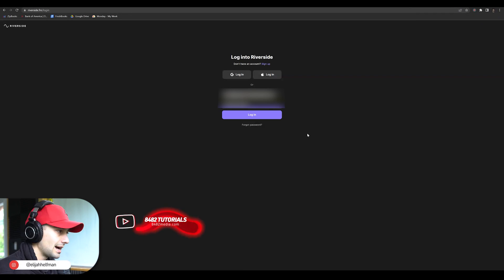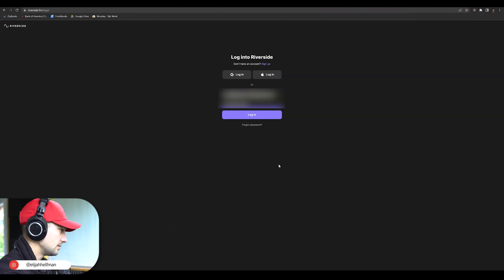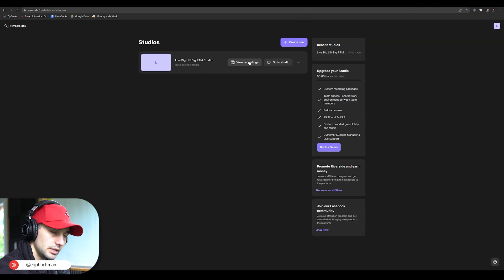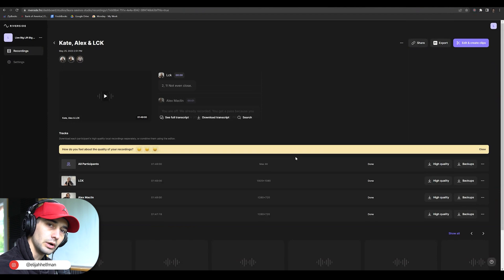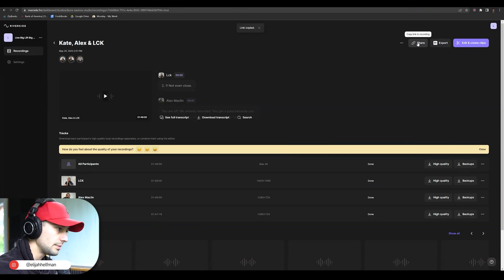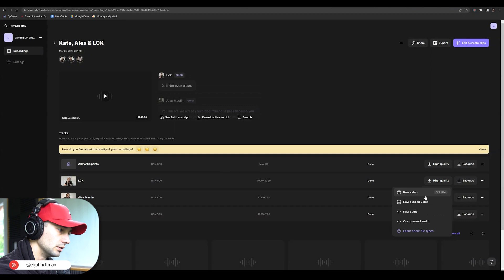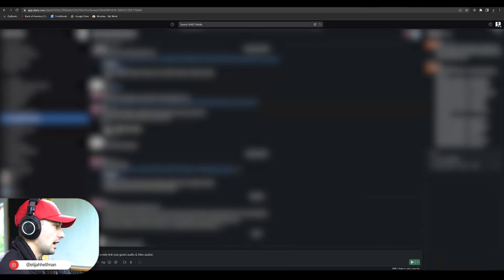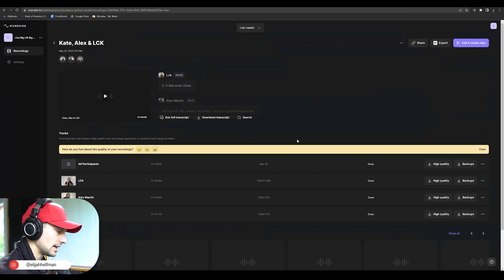How To Share Riverside Files with Anyone